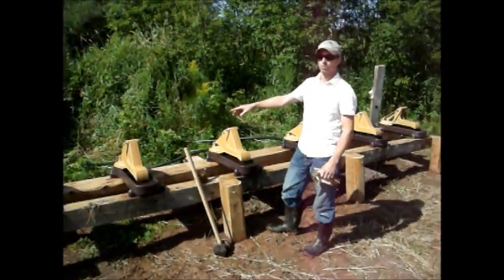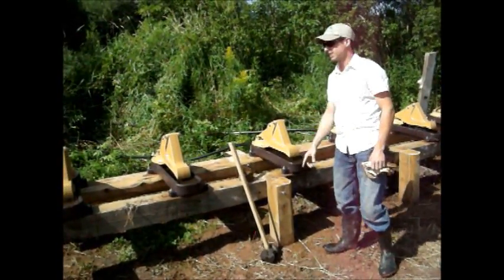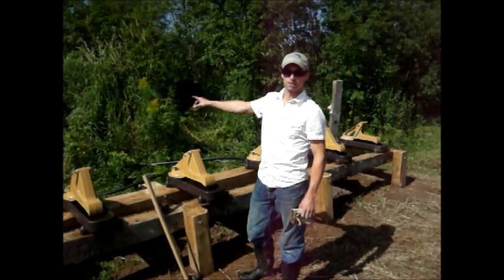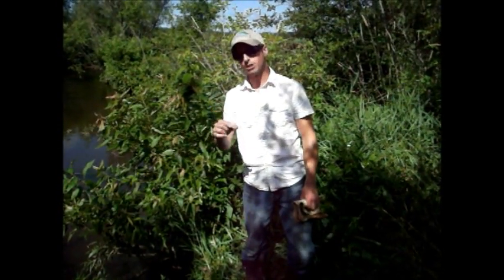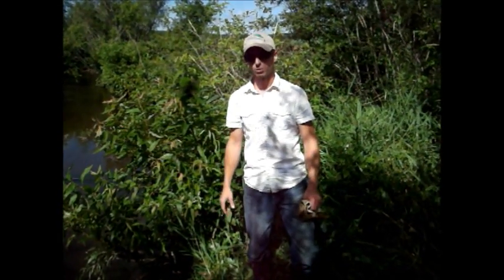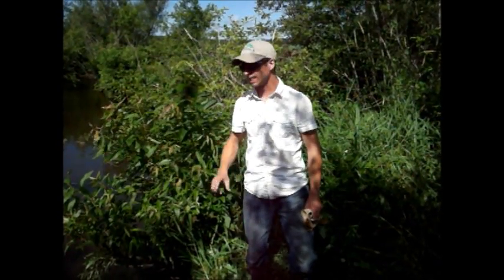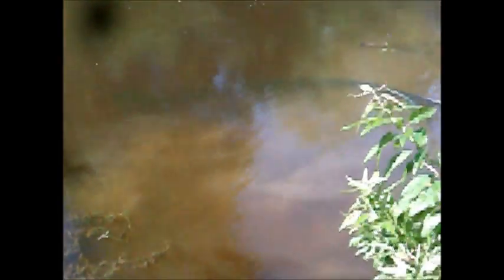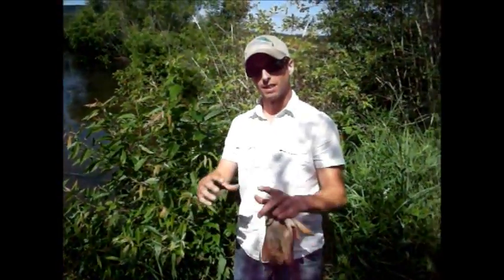Installing Nose Pumps.wmv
The Kennebecasis Watershed Restoration Committee completed a riparian zone restoration project at Keohanlane Farms along the Smith Creek in 2011 and took this video to demonstrate how we installed an alternate watering system.